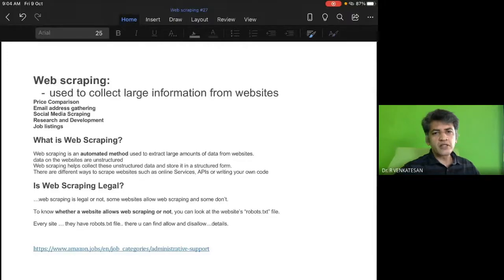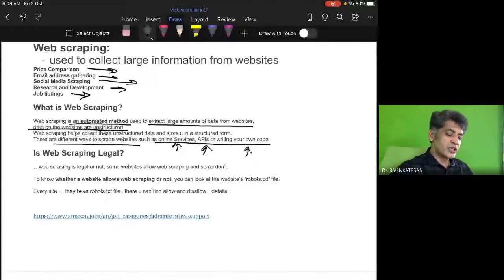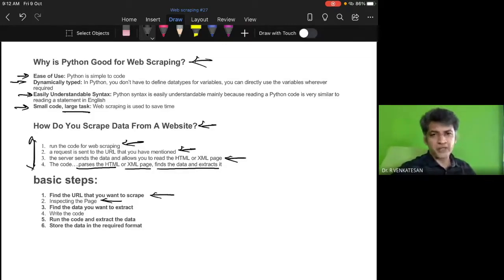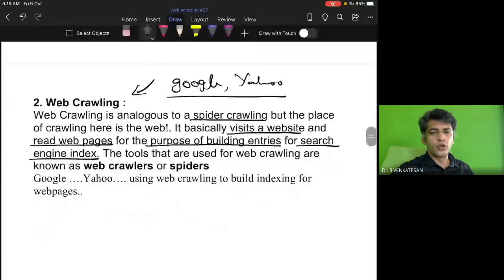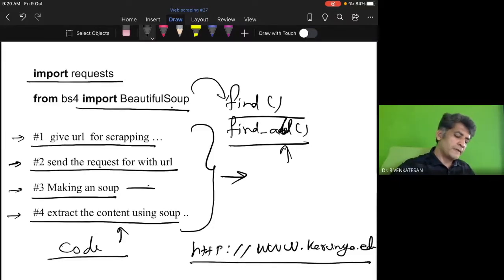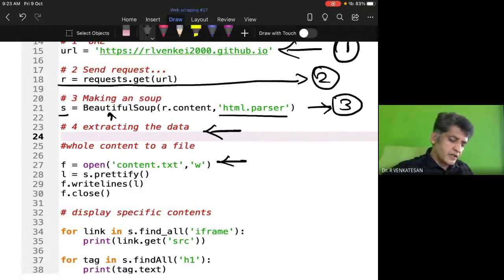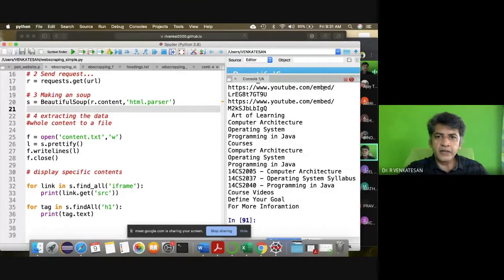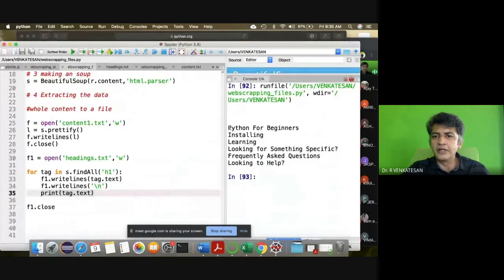What is Web Scrapping in Python?